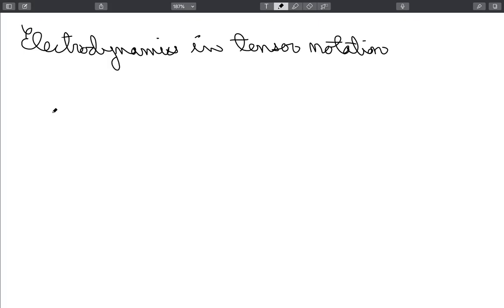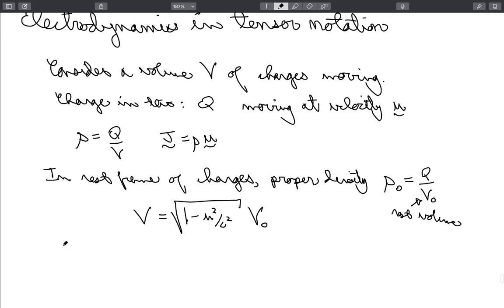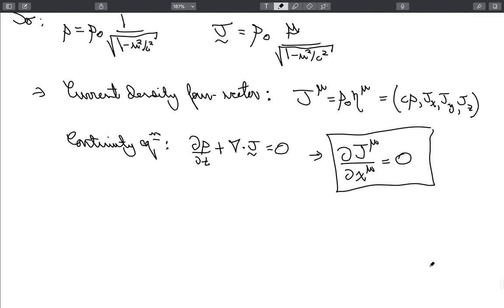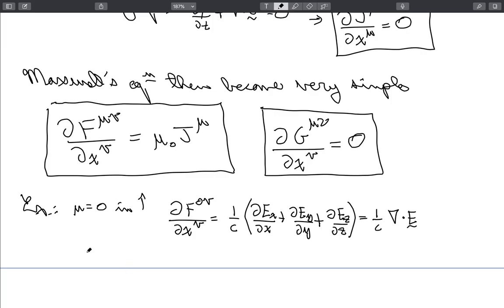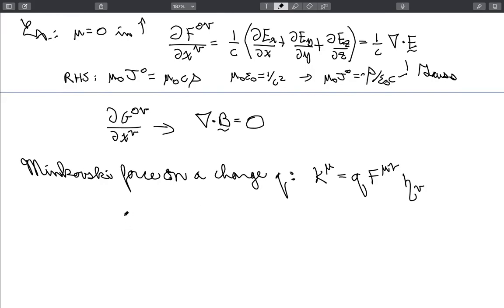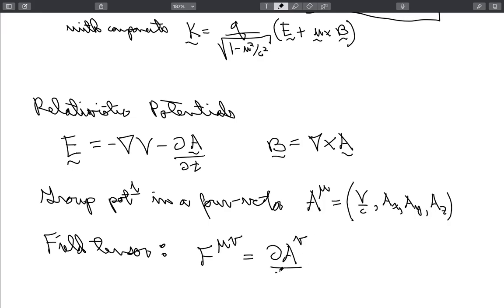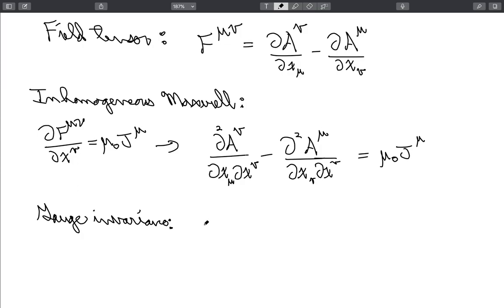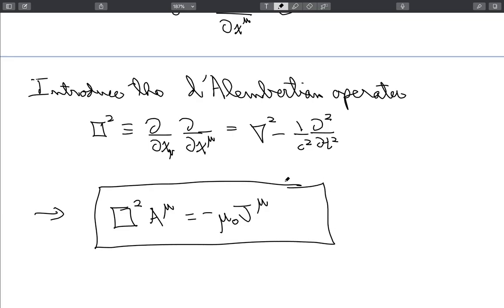2020 Electrodynamics Session 12 Part h [J-S Caux @ UvA]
Relativistic electrodynamics.
ED in tensor notation. Current density four-vector. Continuity equation.
Maxwell's equations. Minkowski force. Relativistic potentials.
d'Alembertian operator. Maxwell's equations in Lorenz gauge.
Happiness ever after.